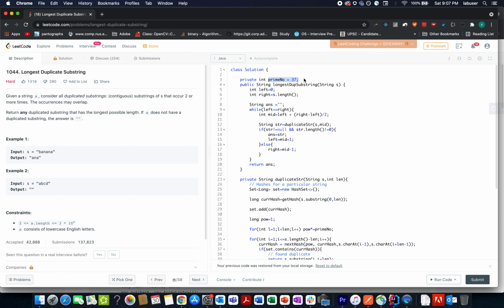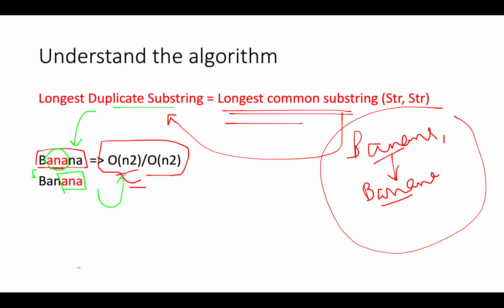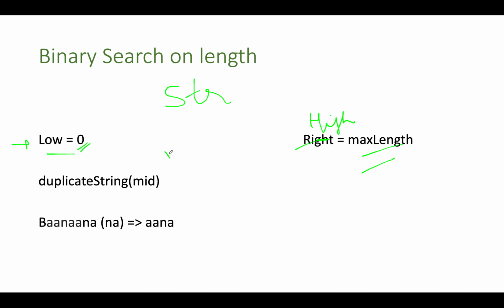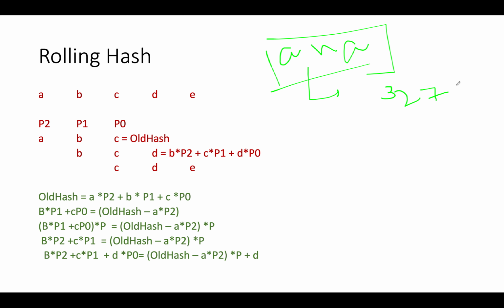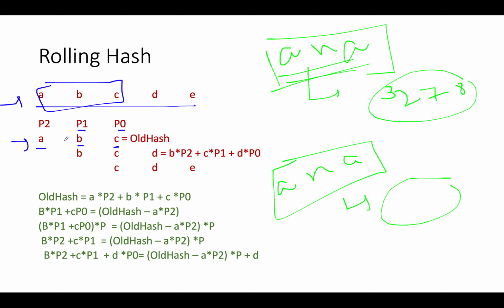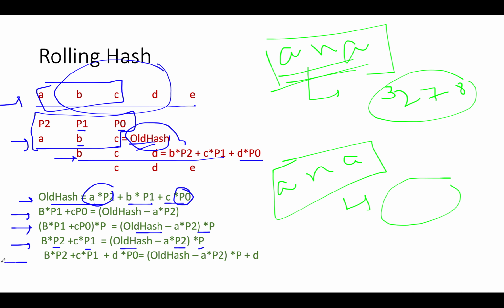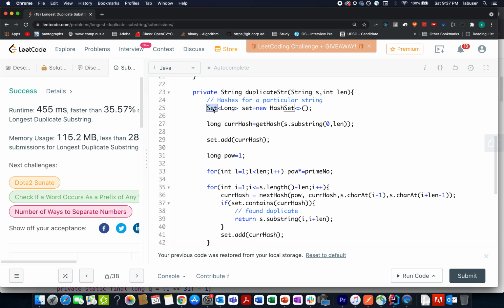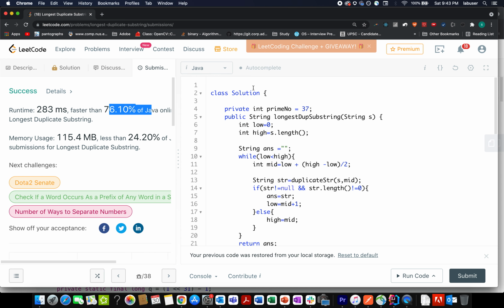Longest Duplicate Substring | Rabin Karp Hashing Algo | Leetcode 1044 | Live coding session 🔥🔥🔥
Here is the solution to "Longest Duplicate Substring" leetcode question. Hope you have a great time going through it.

1) 0:00 Explaining the problem out loud
2) 1:10 Algorithm walkthrough
3) 11:00 Coding